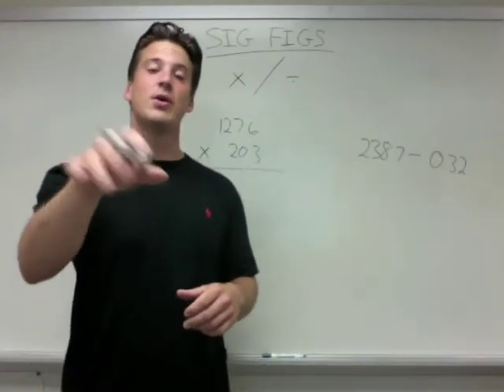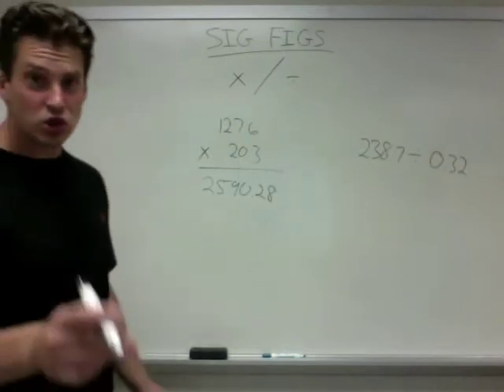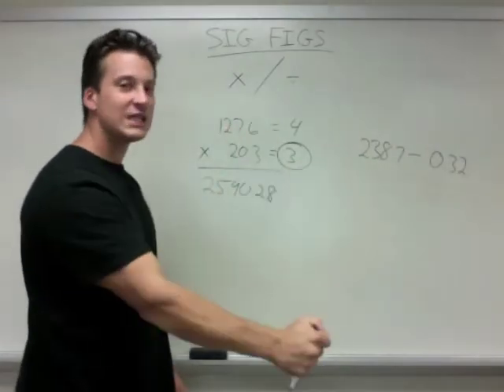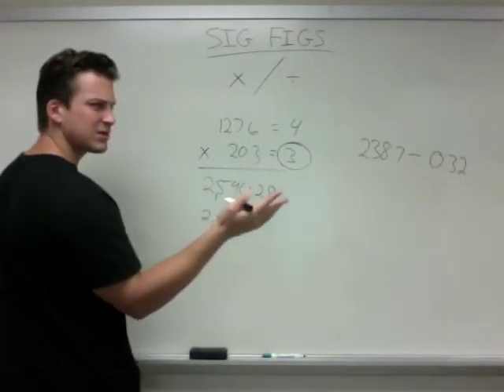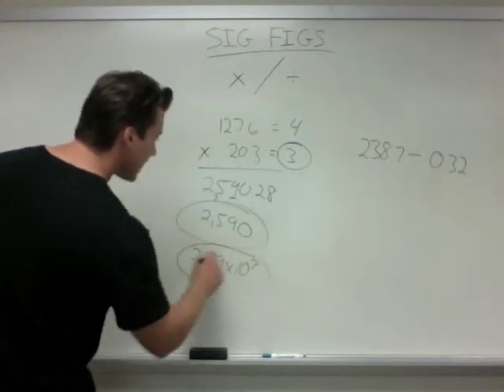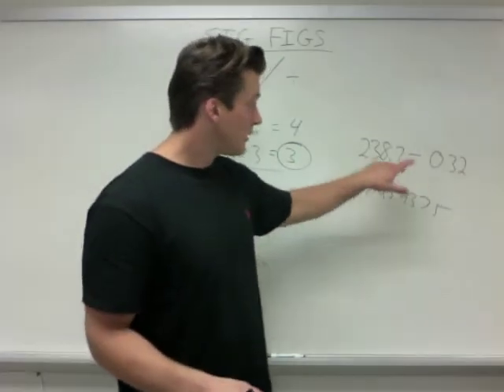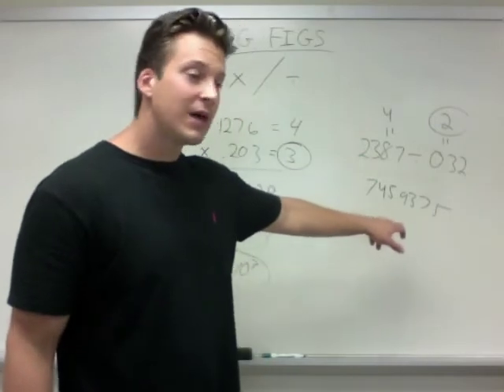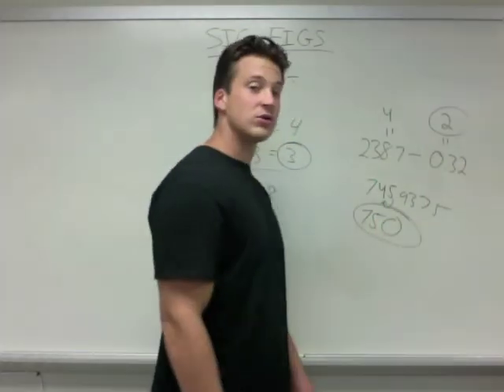Mutiplying/Dividing Sig Figs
Mutiplying and Dividing Sig Figs